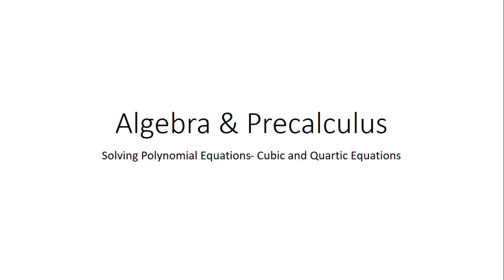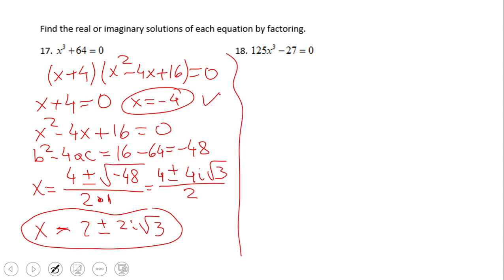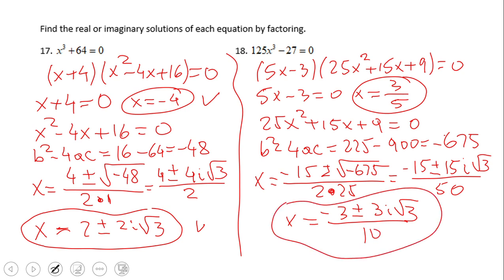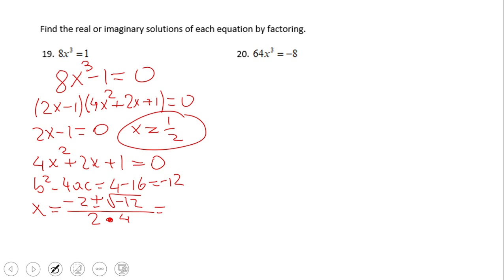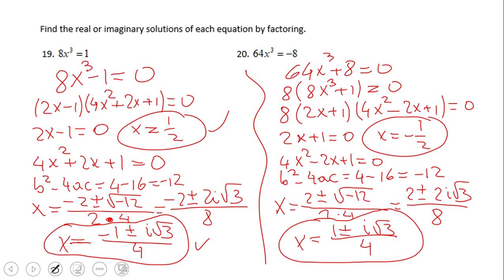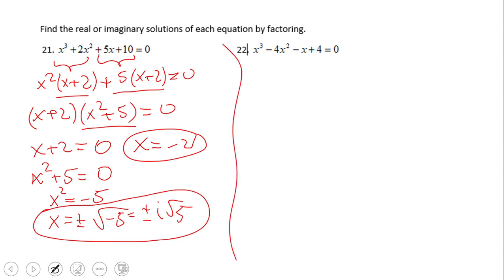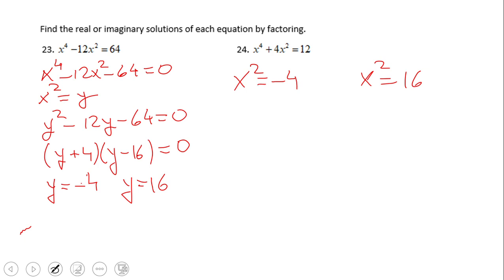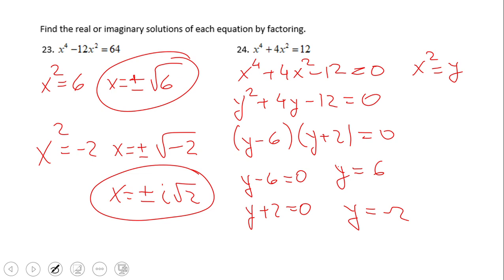Solving Polynomial Equations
This clop covers solving polynomial equations (3rd and 4th degree) using different methods such as difference and sum of cubes, factoring by grouping, substitution.